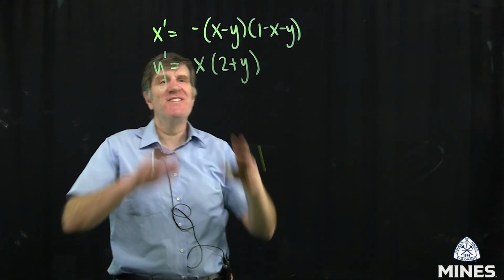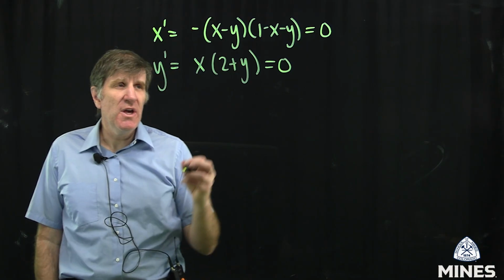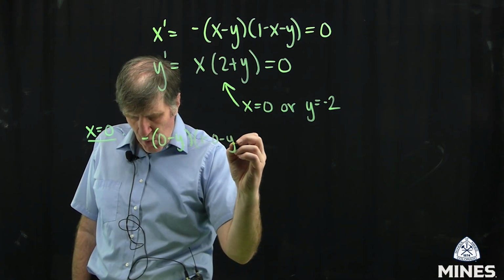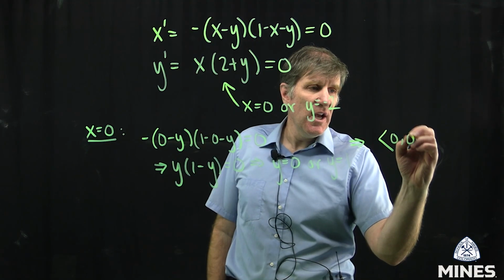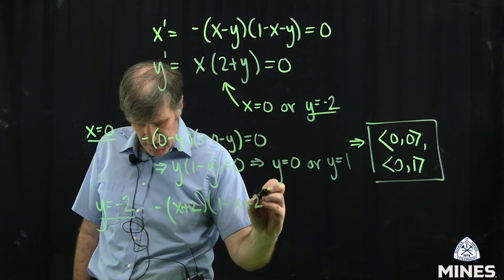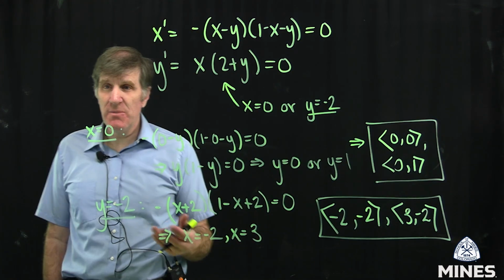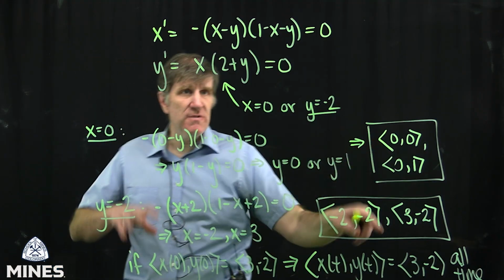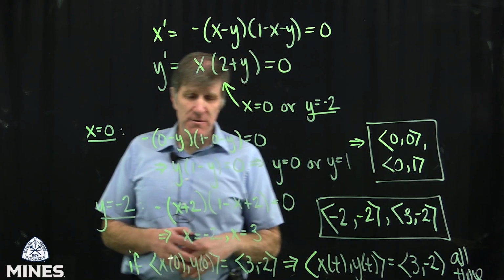MATH225 Equilibrium Solutions for Nonlinear System